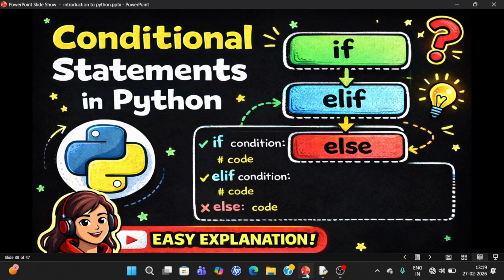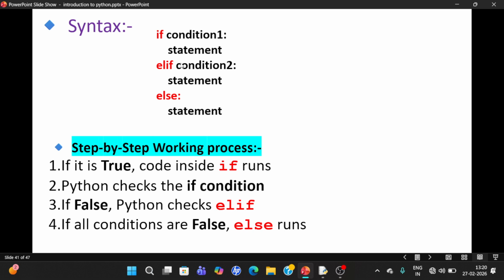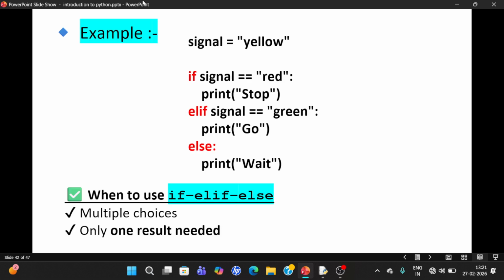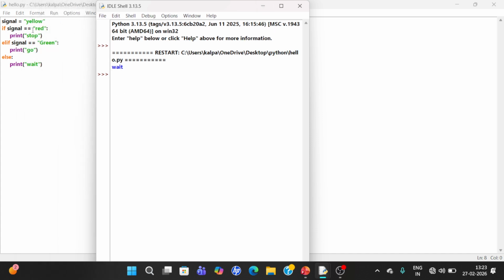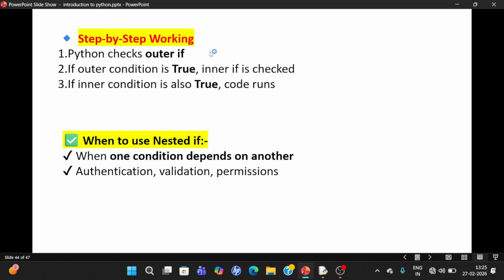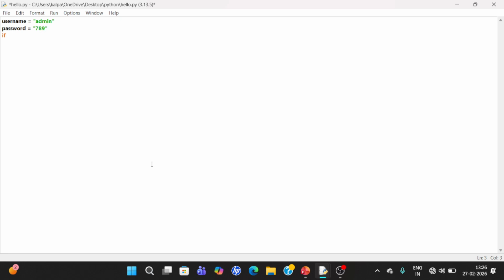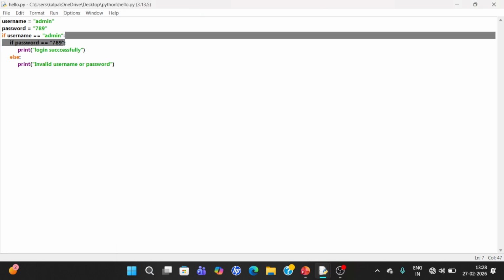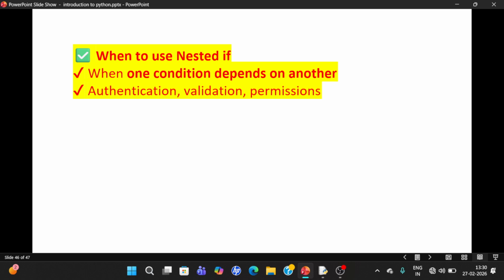If- Elif-Else & Nested If Made Easy for Beginners 🔥In Python🐍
In this video, you’ll learn if, elif, else, and nested if statements in a simple and beginner-friendly way.
Conditional statements are the backbone of decision-making in programming, and by the end of this video, you’ll clearly understand how they work and when to use them.

📌 What You’ll Learn:

✔ How if–else works
✔ Understanding elif (else if) with examples
✔ Nested if statements explained step by step
✔ Real-life and coding examples for better clarity

This tutorial is perfect for beginners, students, and anyone starting their journey in Python or programming basics.